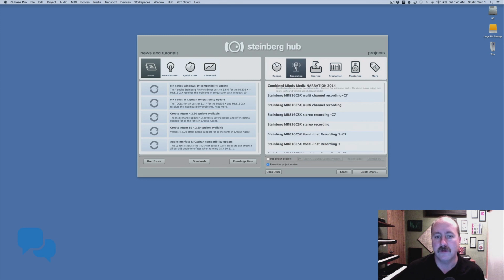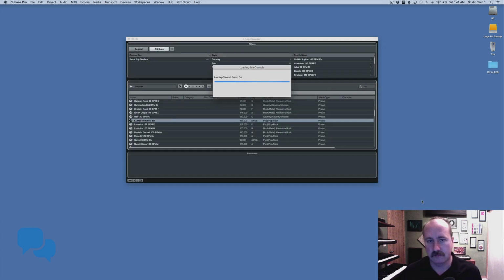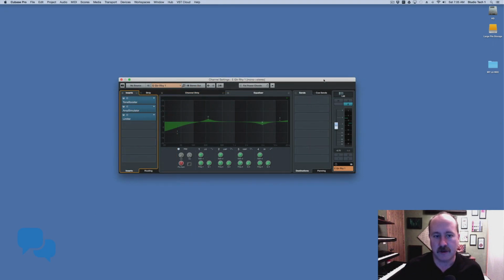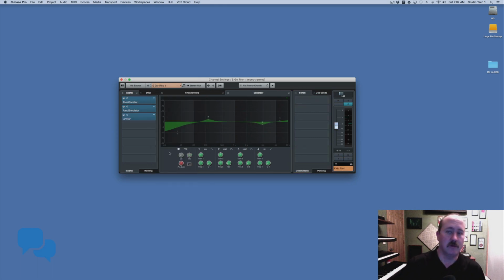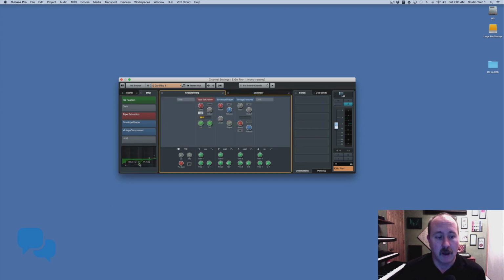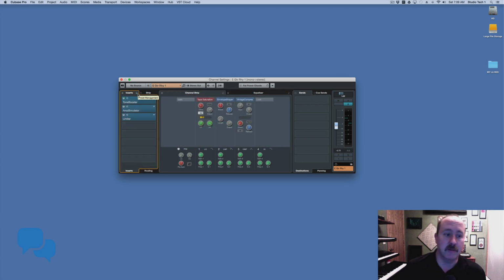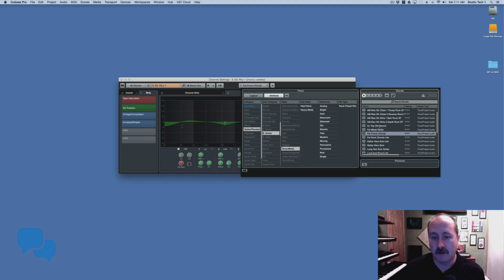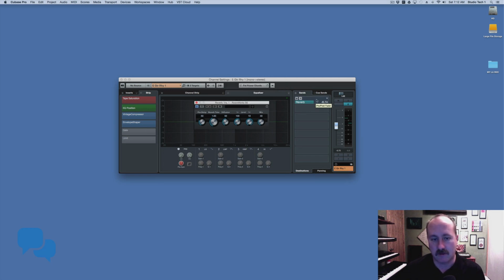SWA Complete Cubase 8.5 - Channel Settings Editor (07/13)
7 - Channel Settings Editor

This three-hour Cubase video tutorial explores the features and functions in Cubase 8.5.  The first six chapters will help the new user get up and running quickly, but also contain in-depth explanations and details to help the advanced user maximize their Cubase experience.  The later chapters explore advanced features and workflows to help you get more out of Cubase than ever before.